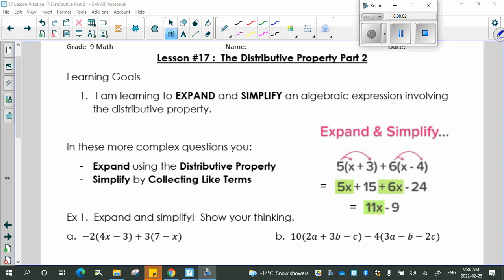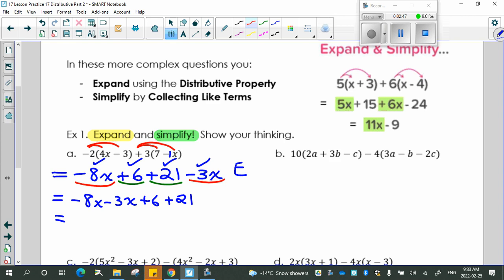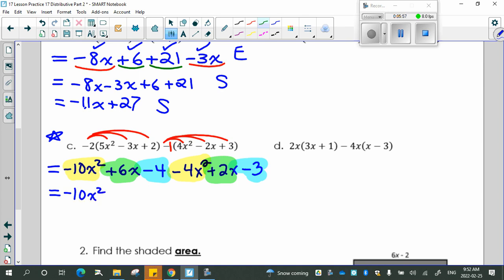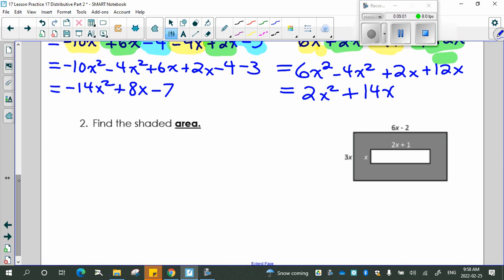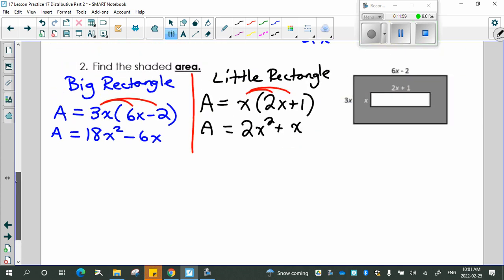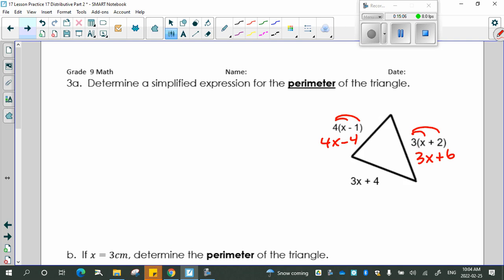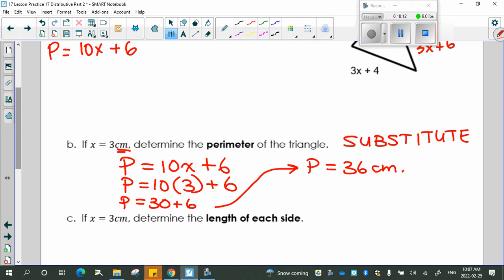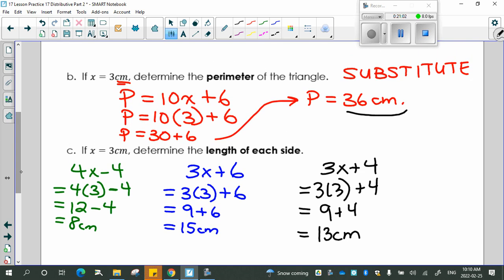17 Video Lesson 17